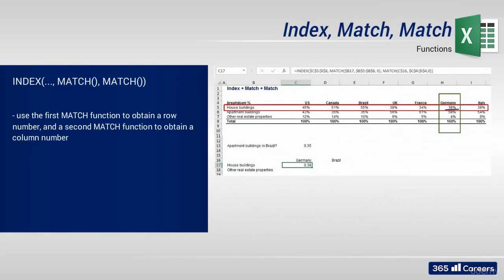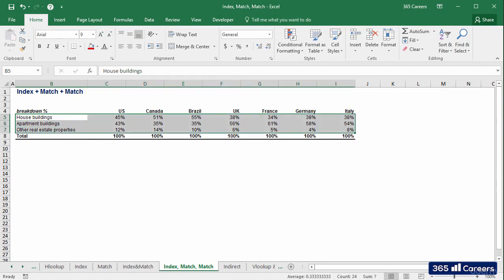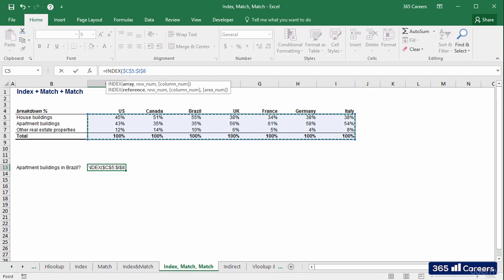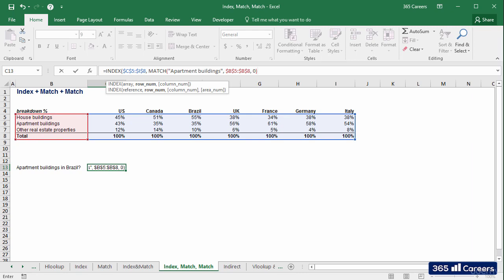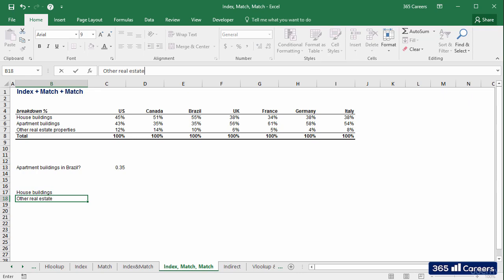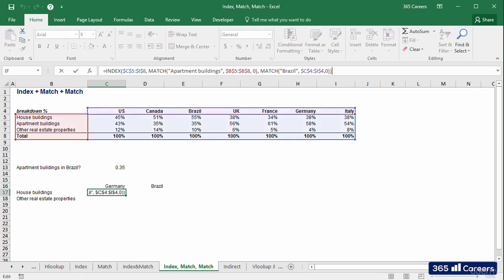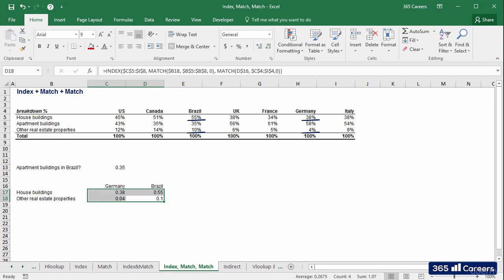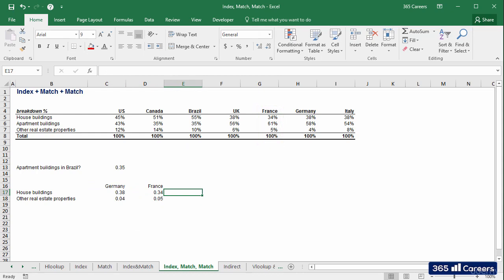A great Excel technique Index Match Match